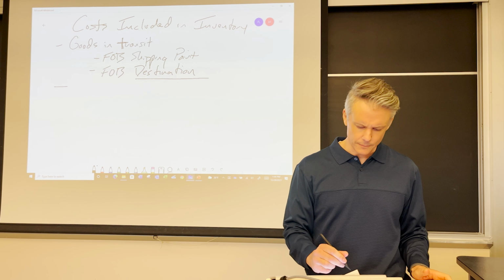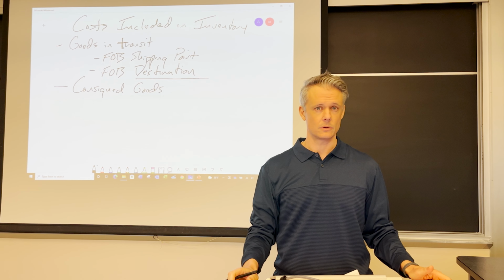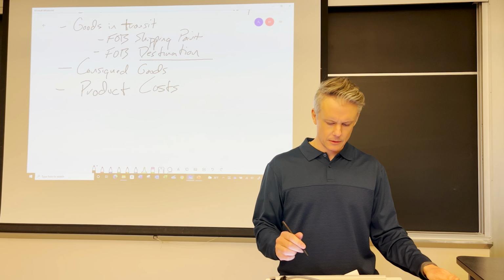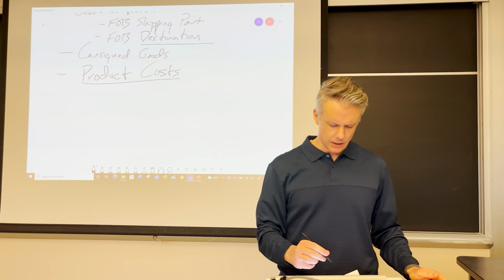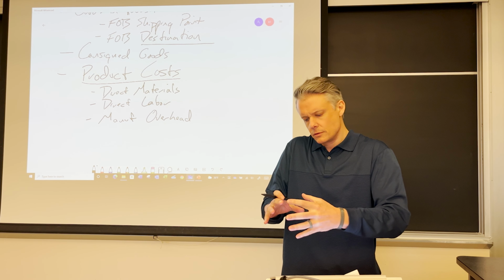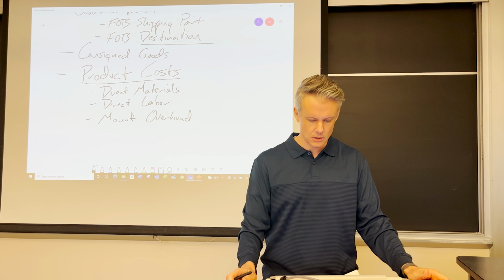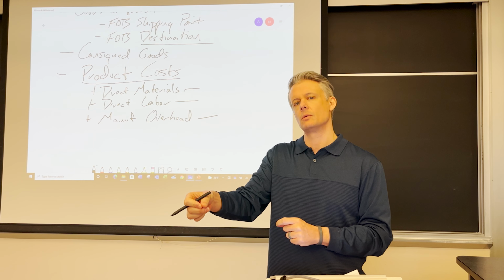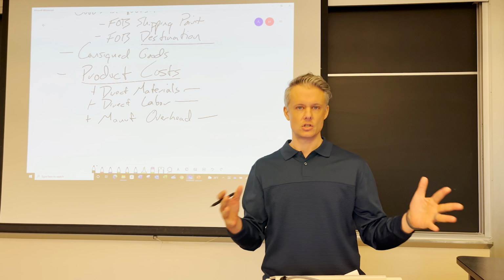Intermediate Accounting. Costs included in inventory on the balance sheet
Reviews costs that are included in inventory
Addresses items such as goods in transit, consigned goods and product/period costs
00:34 Goods in transit
2:30 Consigned goods
3:50 Product costs
8:42 Handout exercise E8-1